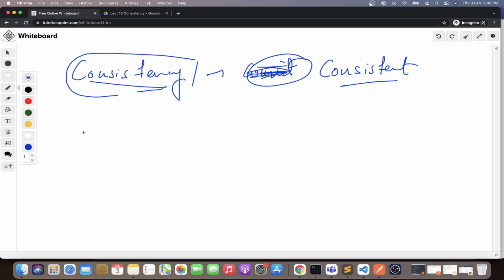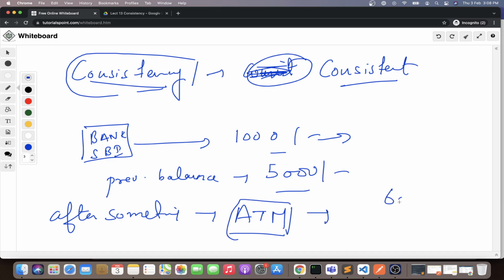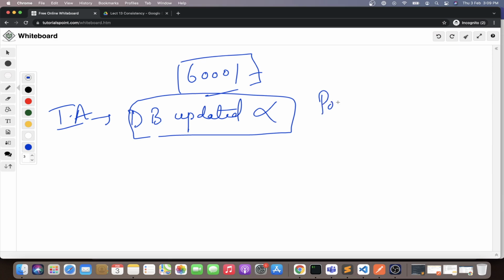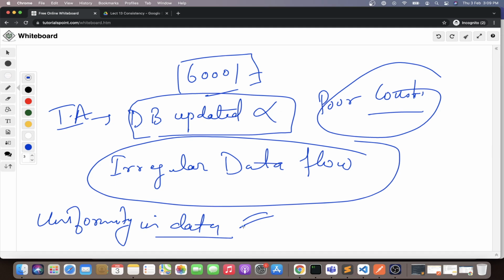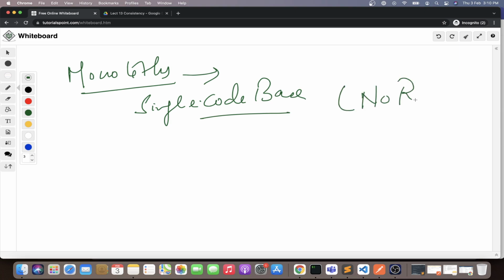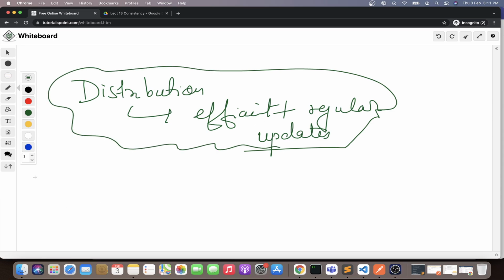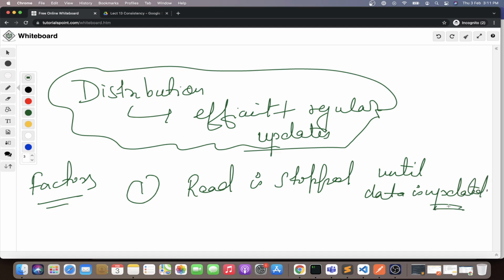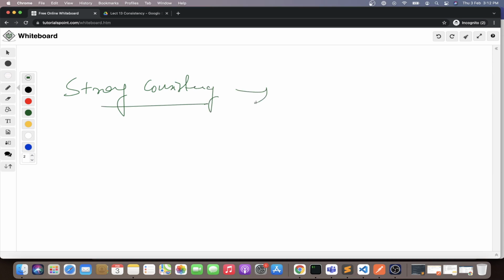Consistency Explained | Consistency Models in Distributed Systems & Interview Importance | Day 13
Consistency is one of the most important and confusing concepts in distributed systems, and it is a core topic in system design and backend interviews.

In Day 13 of this series, we explain Consistency from scratch, covering what it means, why it matters, and how different consistency models work in real-world systems, with a strong focus on interview clarity.

🔍 What you’ll learn in this video:

What is Consistency in distributed systems?
Why consistency is needed in applications
Strong vs Weak consistency (overview)
Common consistency models (eventual, causal, read/write)
Real-world examples (databases, distributed apps)
Consistency vs Availability (intro to CAP thinking)
Frequently asked interview questions on consistency

📌 Interview Relevance:

Consistency is commonly asked in:
System design interviews
Distributed systems rounds
Backend & database interviews